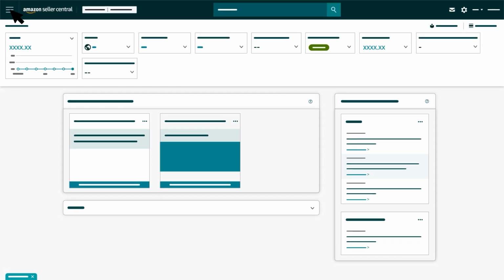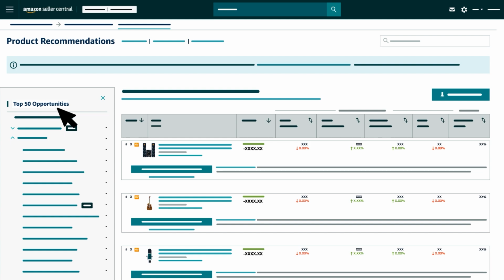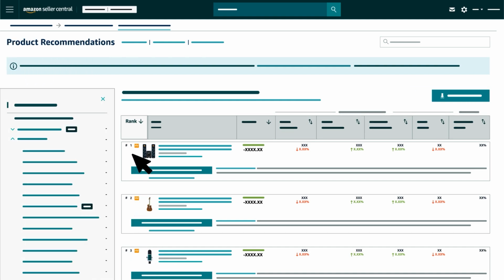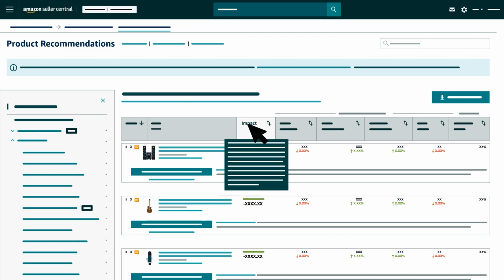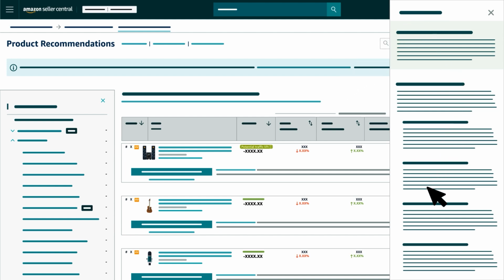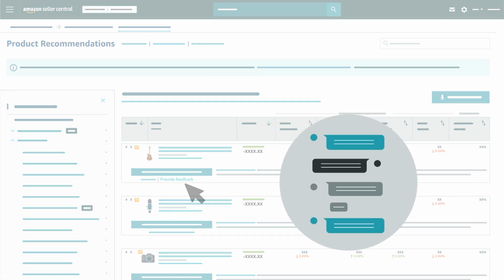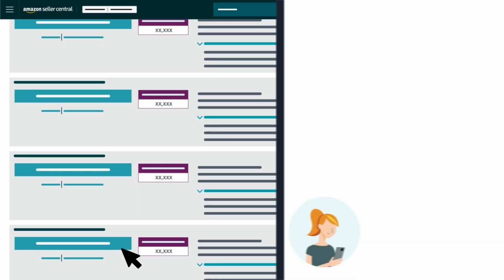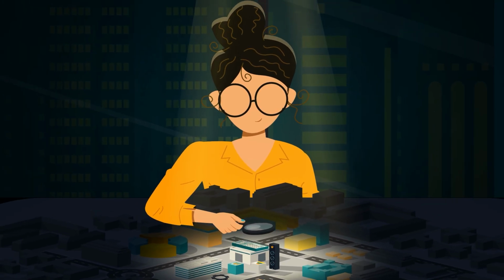Growth Opportunities overview for selling on Amazon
The Growth Opportunities tool is geared to help you identify the business objectives, programs, and tasks most likely to impact your performance. The tool is accessible to all sellers, and provides a personalized experience for you to prioritize actions at the ASIN-level by identifying recommendations that are unique to you and your products.

Additional links:
Have a selling account?